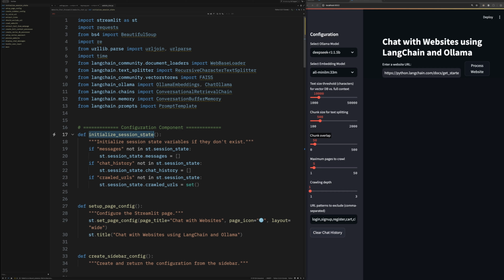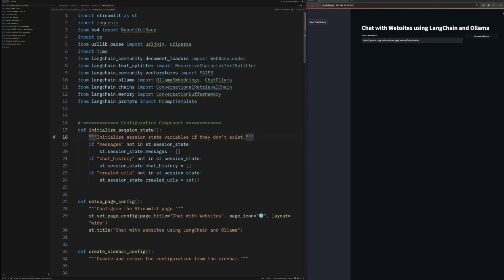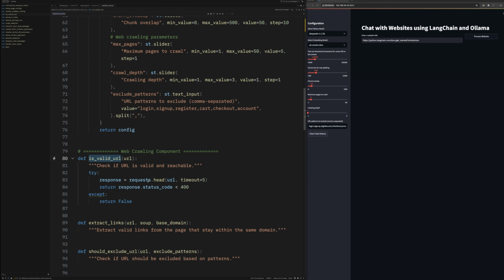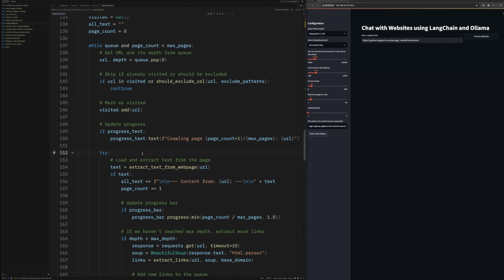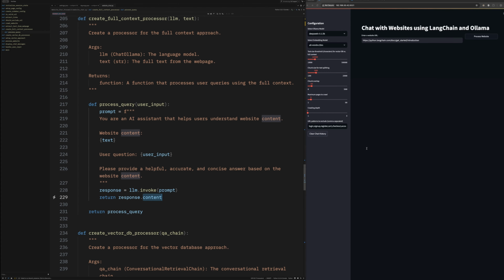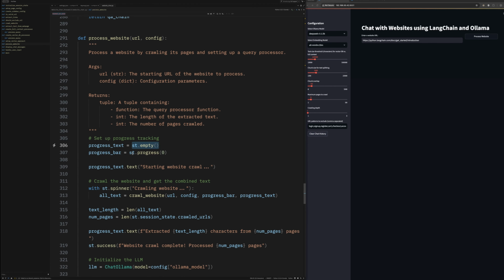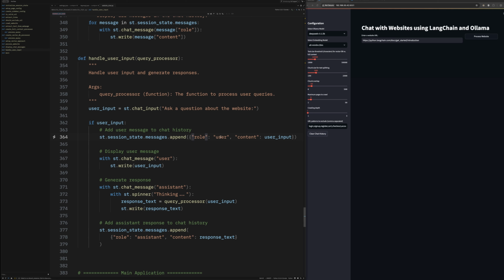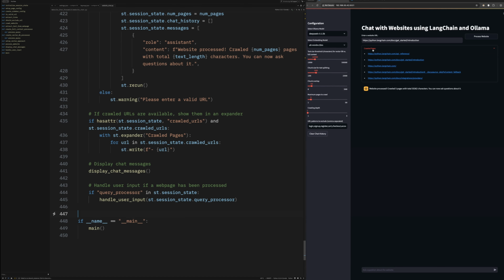Chat with Any Website Using This AI Crawler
🤖 Chat with ANY Website! Build a Python Web Scraper with Chat Functionality 🤖
Ever wanted to build your own web scraper and then chat with the content it finds? In this Just Code It tutorial, we'll show you how to create a web application that crawls websites and lets you interact with the extracted data using chat! Learn how to leverage Python, Streamlit, and language models to build this powerful tool.

🔥 What You'll Learn:
*   Build a web crawler from scratch using Python.
*   Configure chunk size, overlap, and crawl depth for optimal performance.
*   Integrate vector databases and full-text search for efficient data retrieval.
*   Utilize Streamlit to create an interactive web interface.
*   Implement chat functionality with language models.
*   Handle user input and generate intelligent responses based on website content.

Whether you're a beginner or an experienced developer, this step-by-step guide will provide you with the knowledge and code you need to create your own web-crawling chat application.

⏱️ Timestamps:
0:00 Intro: Web Scraping & Chat Functionality
0:15 App Features and Configuration
0:48 Setting Up the Coding Environment
1:14 Initializing the Session State
3:24 Creating the Sidebar
5:31 Web Crawler Components
16:46 Handling User Input and Chat
18:22 Final Testing and Conclusion